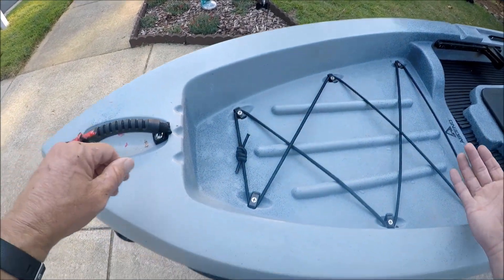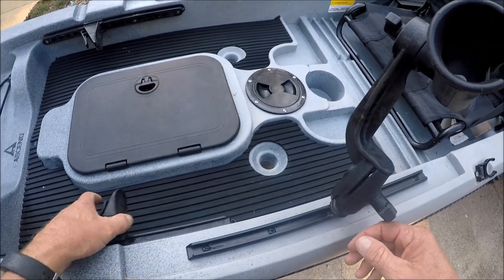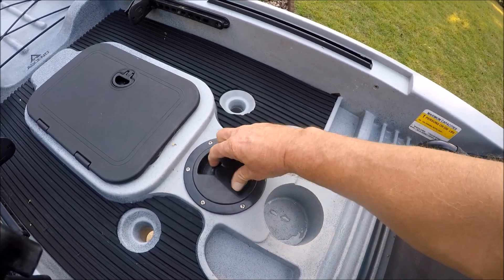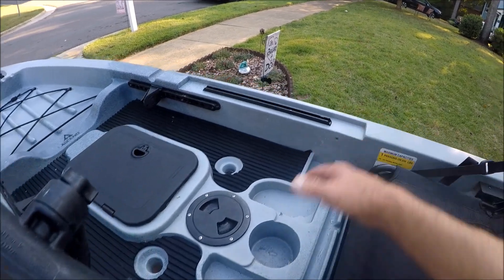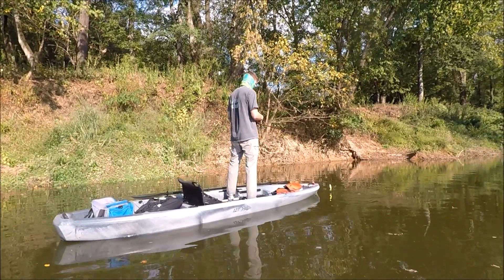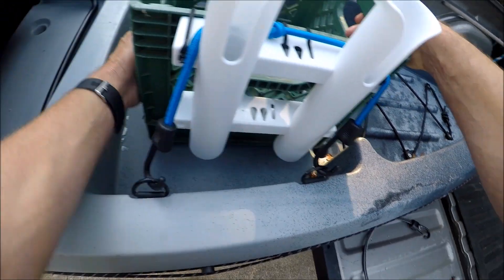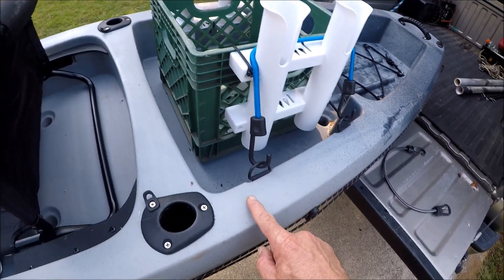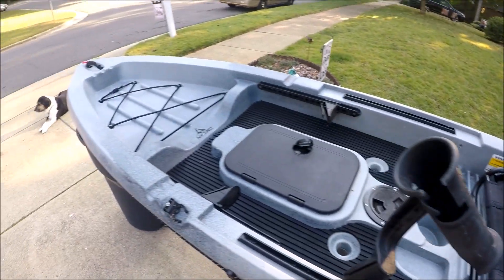Ascend 12T Kayak Review , Features & Stability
I have had this Kayak for over a year now.   This yak has been used in Rivers, Lakes and Saltwater Marshes.   The Ascend 12T  has performed great. In this Kayak Review you will see all the features it has plus a short clip of my son fishing while standing(stable) and paddling while standing.    This maybe the best kayak for the money out there.   Comment if you have one and what you like about it.
Go Pro Hero 5 Black
Go Pro Hero 4 Black
Fuji XP 120
hero 4 mic
Go Pro Clamp mount
Go Pro Chest Mount

Ascend 12T kayak review
Kayak review
kayak modifications
best kayak
kayak review 2019
bass pro kayak